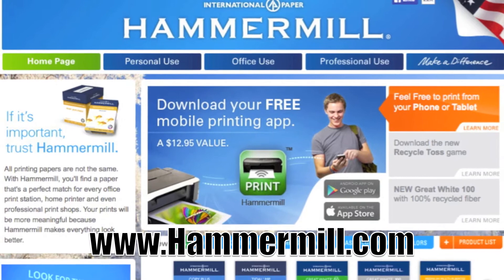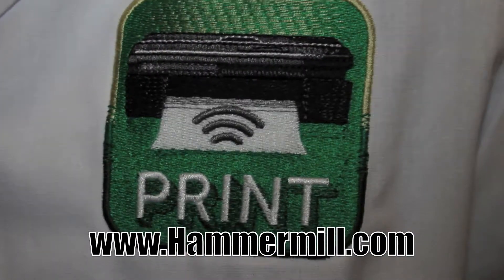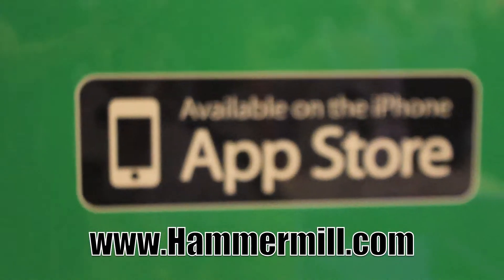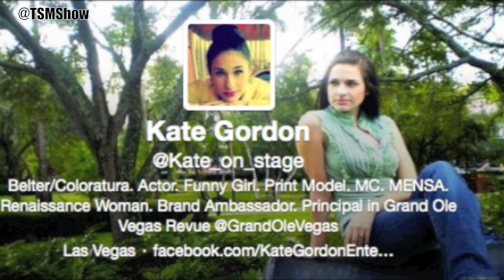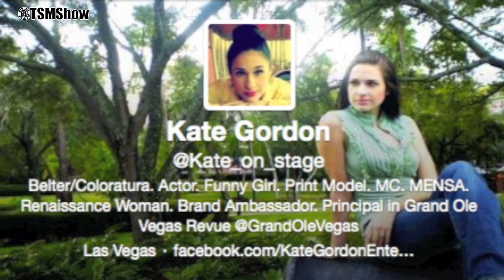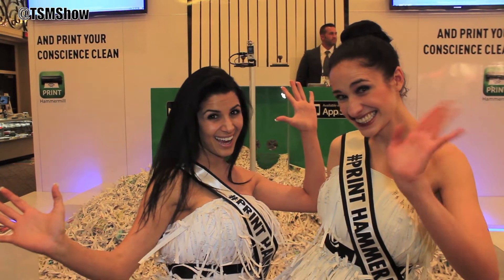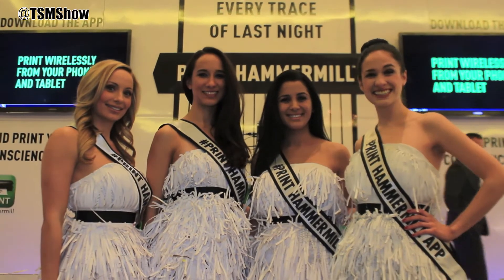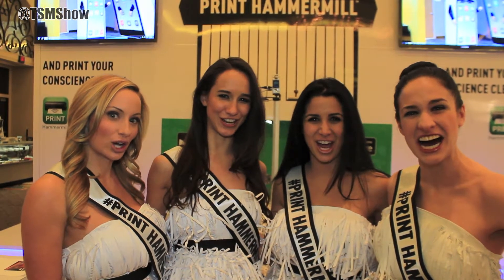CES 2014 - Document Shredding App - Hammermill - TheSocialMediaShow.com